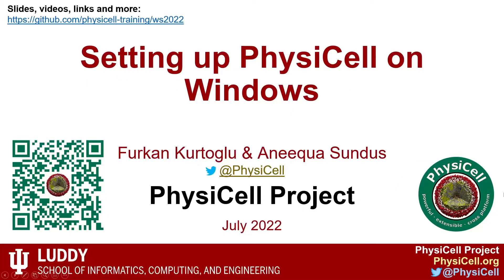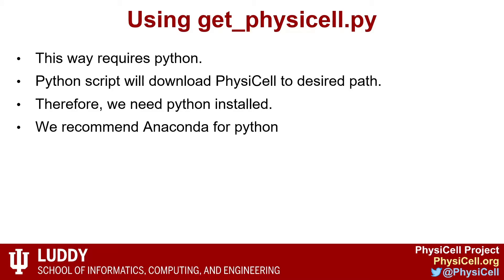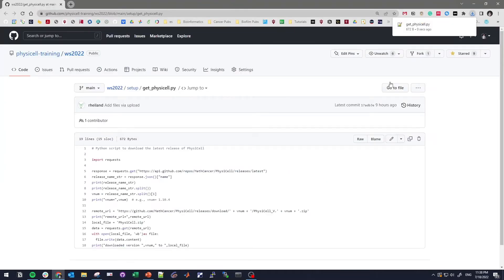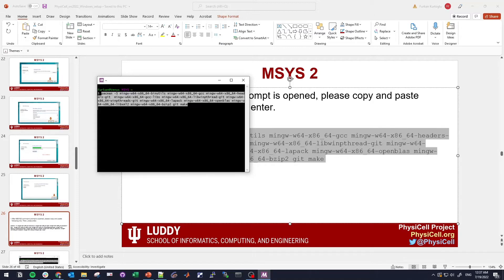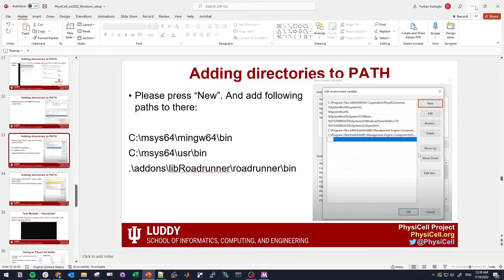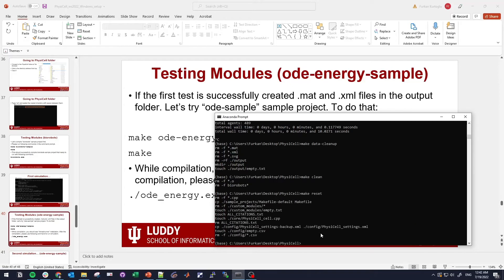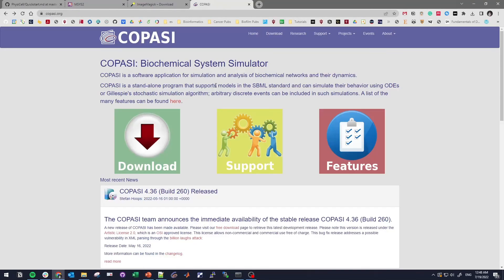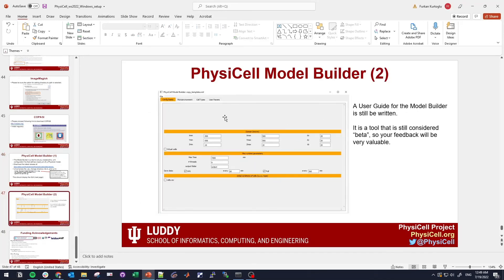PhysiCell Setup Guide for Windows (2022 edition)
This tutorial will help Windows users prepare for modeling in PhysiCell (version 1.10.3 or later), including key steps to prepare for intracellular modeling with SBML or PhysiBoSS.

Authors: Furkan Kurtoglu and Aneequa Sundus
PhysiCell Version: 1.10.3